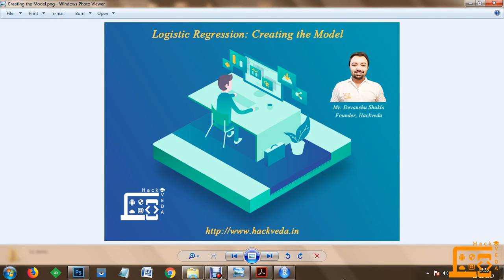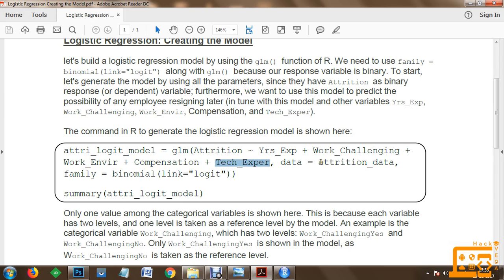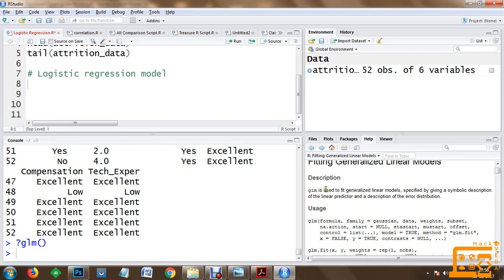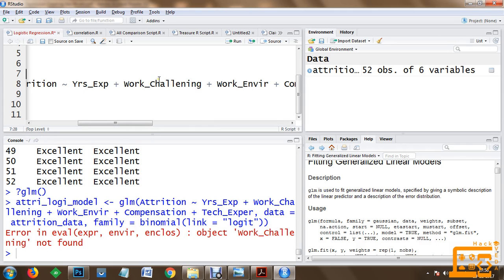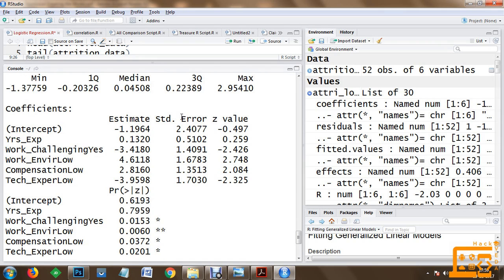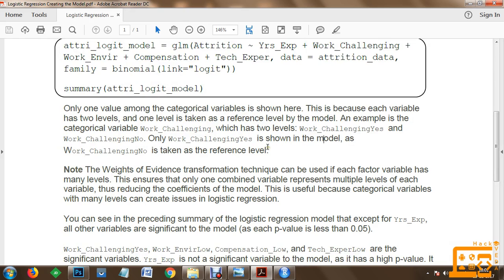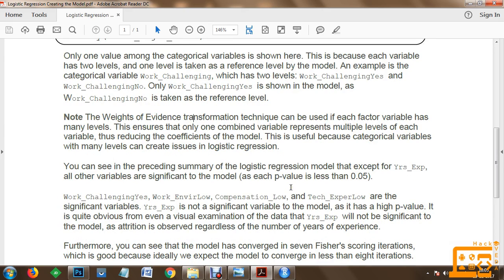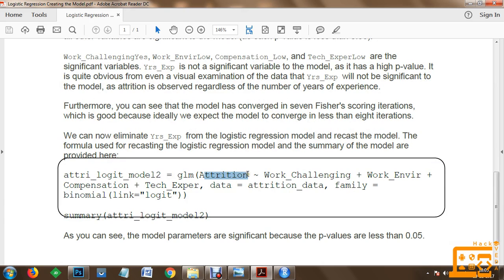Logistic Regression - Creating the Model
In this session we will discuss about Logistic Regression - Creating the Model.